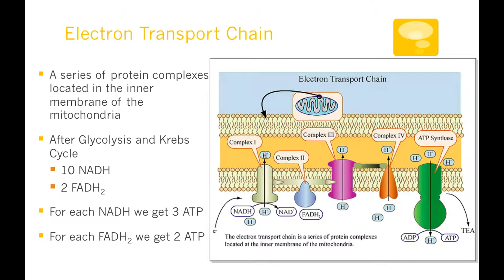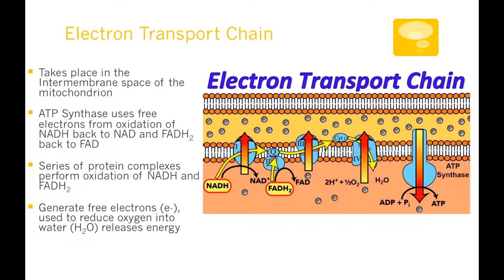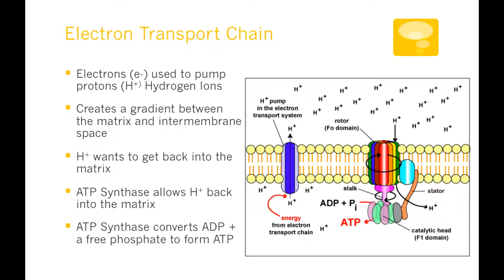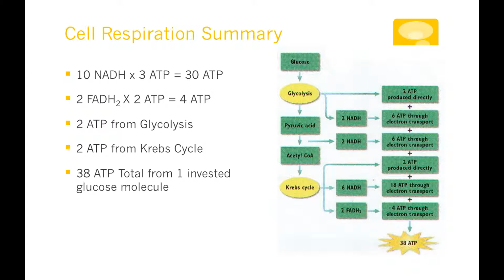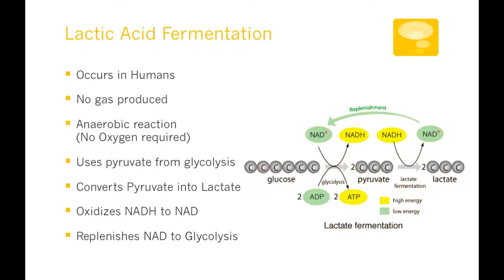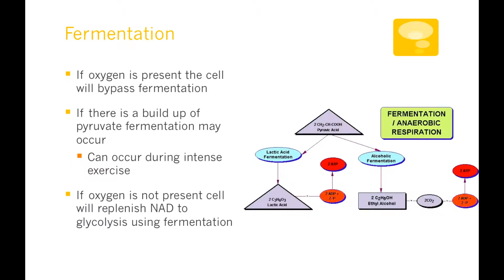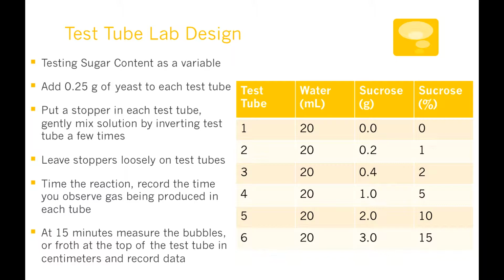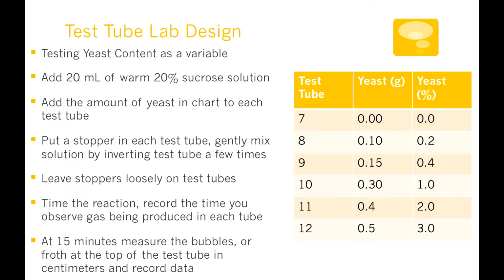Cell Respiration Part 3